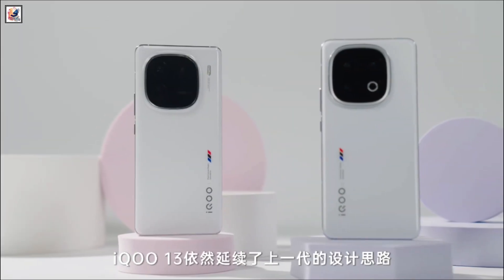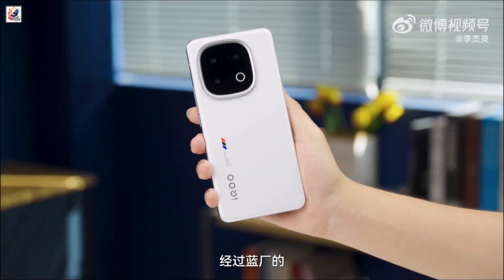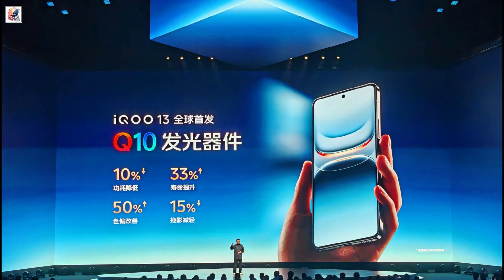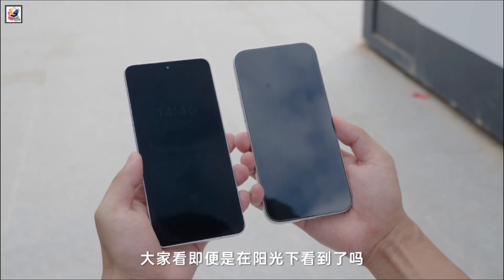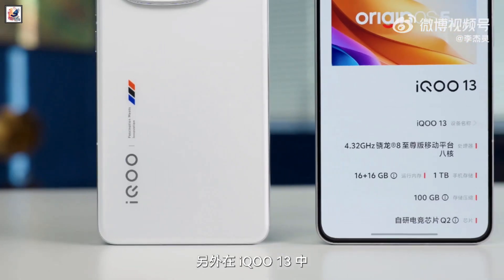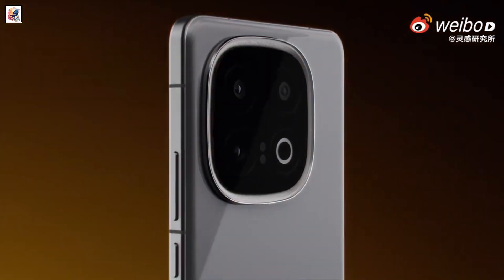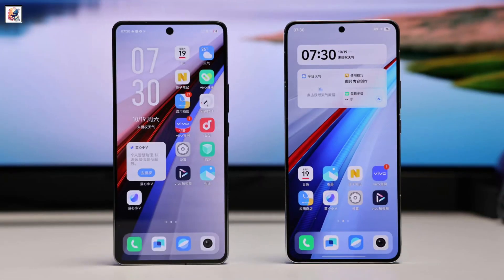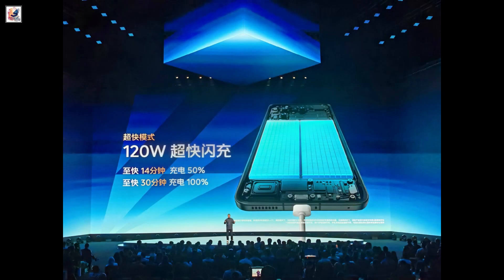iQOO 13 India Release Date & Price - Full Specs & First Impressions!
in this video, iQOO 13 FIRST LOOK, the iQOO 13 will feature a BOE-supplied flat OLED panel with support for 2K resolution, a 144Hz refresh rate, and an ultrasonic in-screen fingerprint sensor. first look at the light ring around the camera island, it Features, lit when Gaming, Selecting Battery saver, Performance Mode. iQOO 13 equipped powerful Snapdragon 8 Elite and the company’s second-generation Supercomputing Chip Q2. It is also expected to feature an IP68-rated body fitted with a metal middle frame. The phone could pack a 6150mAh battery with support for 120W wired fast charging. I hope you guys like and enjoy it.